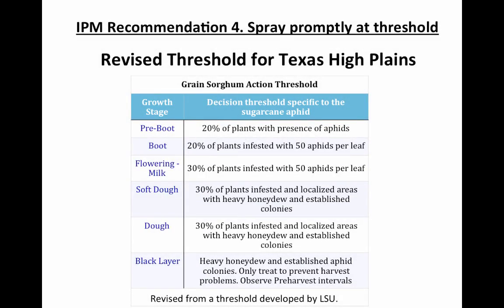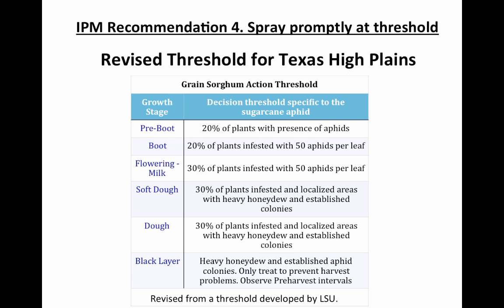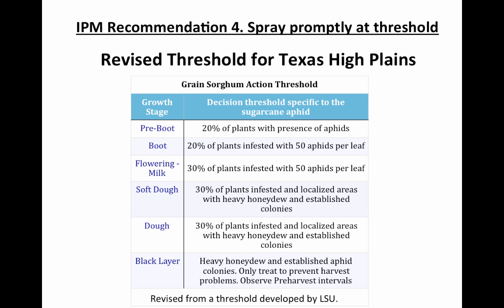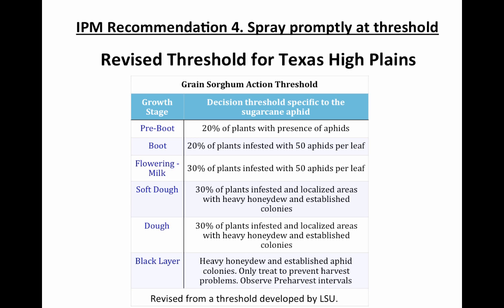Sugarcane aphid: First insecticide application threshold (3:03).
Texas A&M AgriLife Extension Entomology discussion of the treatment threshold for insecticide application to control sugarcane aphids on sorghum in the Texas High Plains.